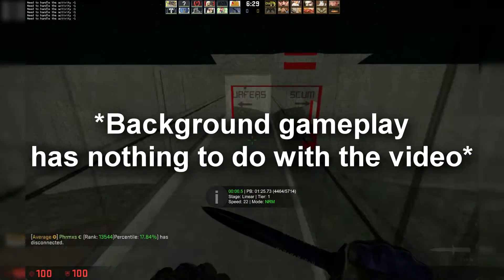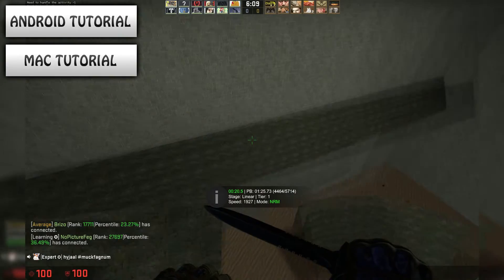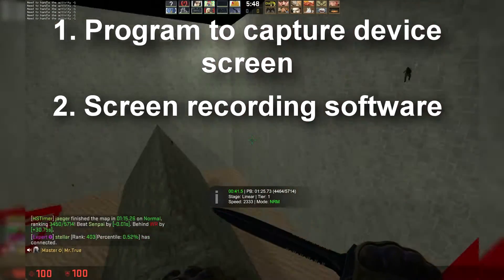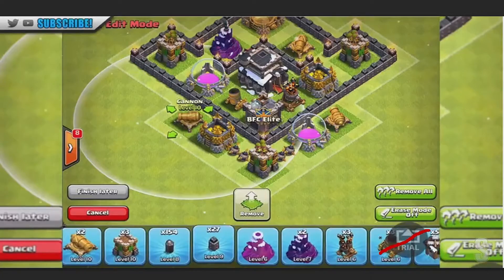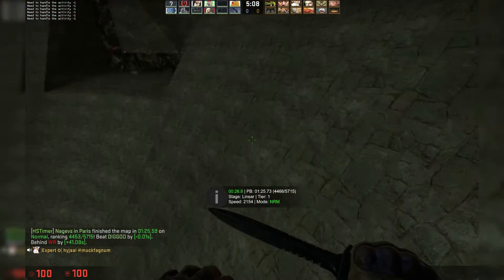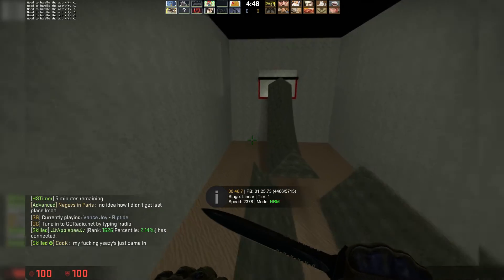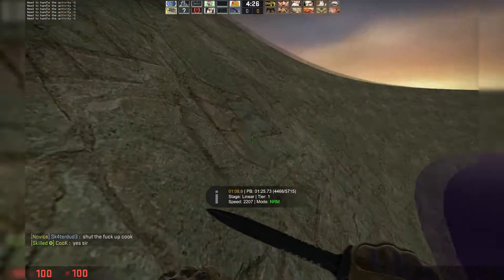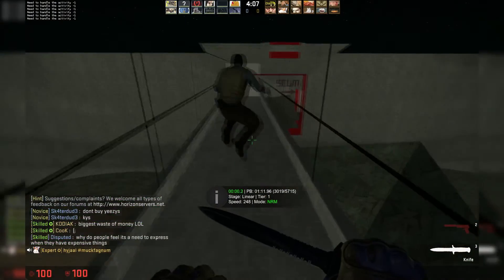HOW TO RECORD MOBILE GAMEPLAY - HOW TO RECORD CLASH OF CLANS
How to record your iPad/iPhone screen - How to record mobile gameplay on all devices

Settings:
Airserver -
    Mirroring = Optimize for Target display
    FPS Limit = 30
 OBS -
    Resolution = 1400 x 1050
    Audio = Disabled
    Advanced = [Process priority class = Above Normal]
    [x264 cpu preset = ultra fast]
    [keyframe interval = 2]
    [custom x264 encoder settings = crf=15]

Looking through the description are we? ( ͡° ͜ʖ ͡°)

Clash of Clans is an addictive mixture of strategic planning and competitive
fast-paced combats. Raise an army of Barbarians, War Wizards, Dragons and
other mighty fighters. Join a clan of players and rise through the ranks, or
create your own Clan to contest ownership of the Realm. Driving back the
goblins is just the first step - your quest isn't over until your clan reigns
supreme over all others!

Category: Games
Updated: 10 June 2014
Version: 6.108.5
Size: 53.3 MB
Rated 9+ for the following:
Compatibility: Requires iOS 4.3 or later. Compatible with iPhone, iPad, and
iPod touch. This app is optimized for iPhone 5
comment killerkeemstar if you're reading this.